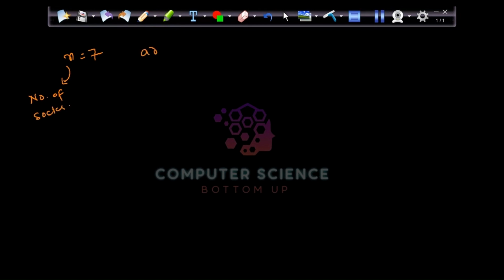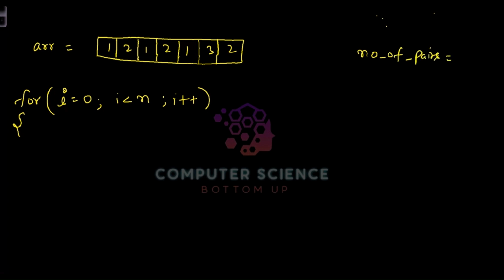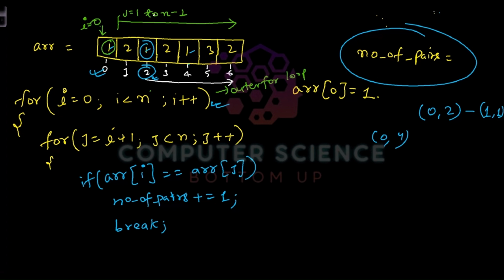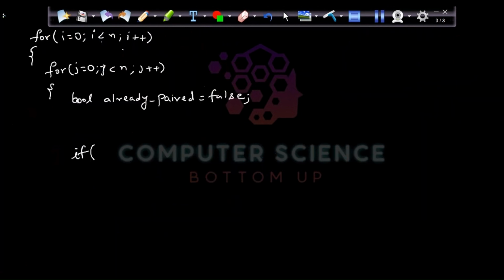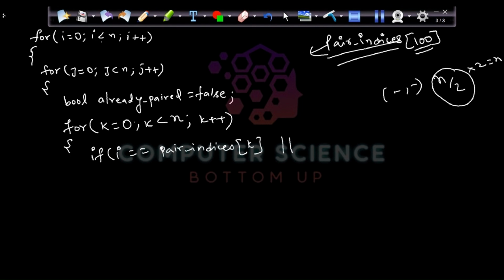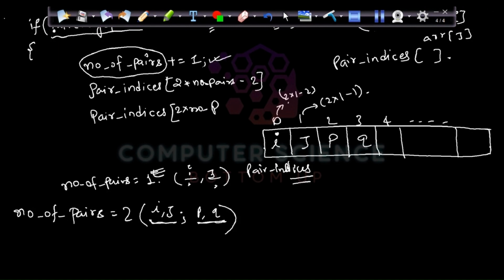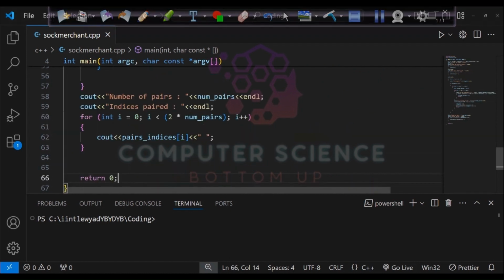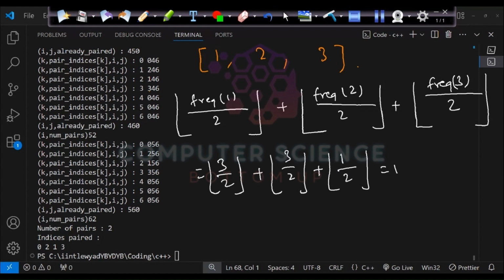DATA STRUCTURES && ALGORITHMS : (CODING) SALES BY MATCH SOLUTION ONE USING ARRAY